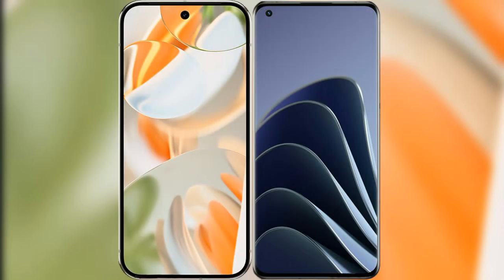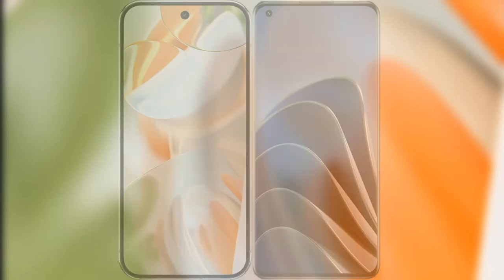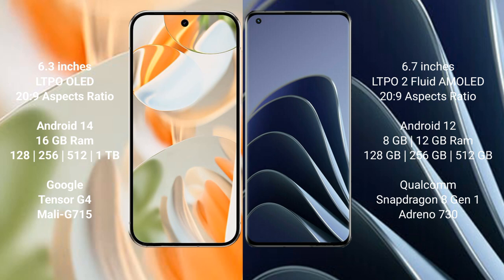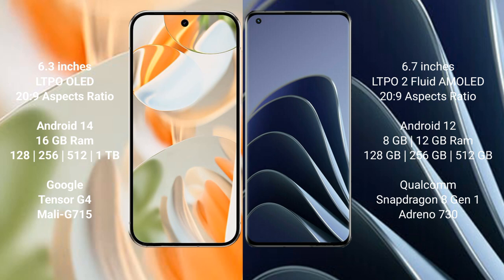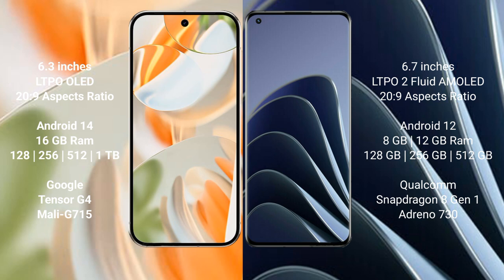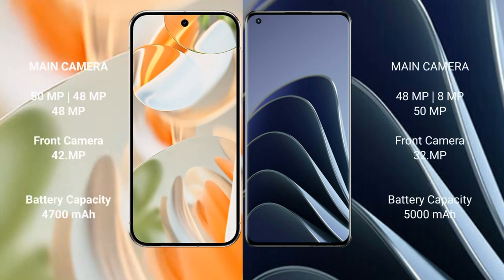Google Pixel 9 Pro vs OnePlus 10 Pro Review